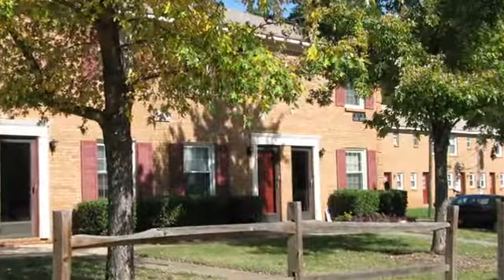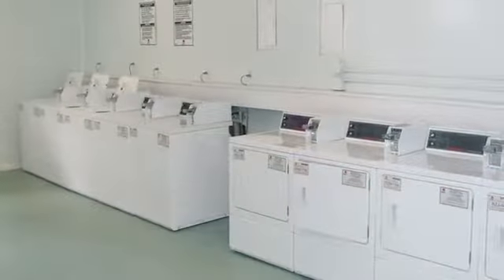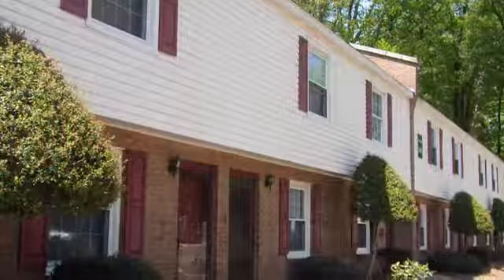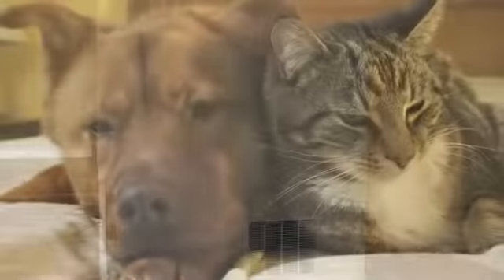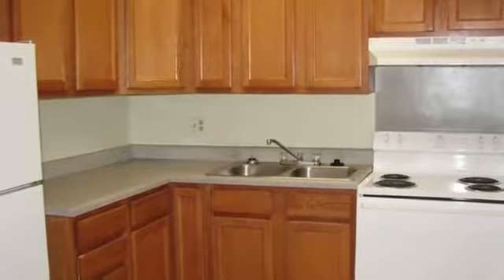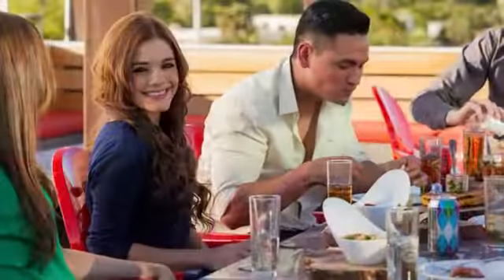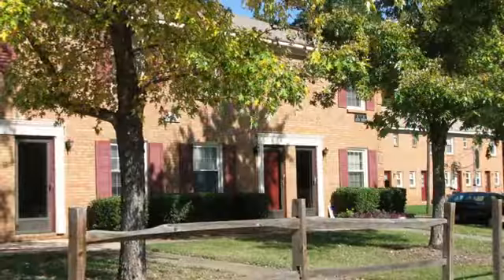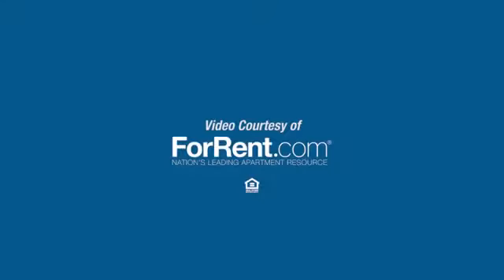Sage Pointe Apartments/Sage Pointe Apartments in Charlotte, NC - ForRent.com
Sage Pointe Apartments/Sage Pointe Apartments for rent in Charlotte, NC on ForRent.com: Availability, pricing and special promotions subject to change daily. Sage Pointe Apartments/Sage Pointe Townhomes is located in a residential neighborhood yet convenient to the University Area and Uptown Charlotte.  Our one and two bedroom apartment homes and townhomes include eat-in kitchens, carpet and vinyl throughout, walk-in closets and large dens or storage areas. As an extra bonus your water is included!

Call or come by today...We welcome your visit. - 4333 Cinderella Road